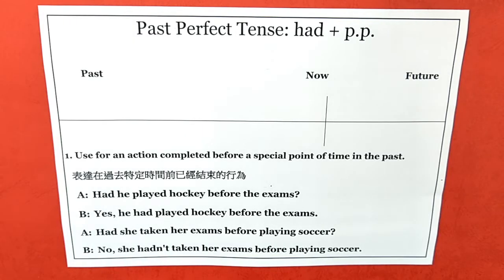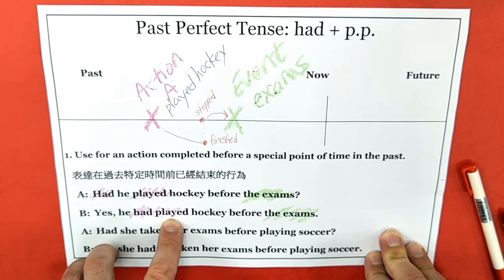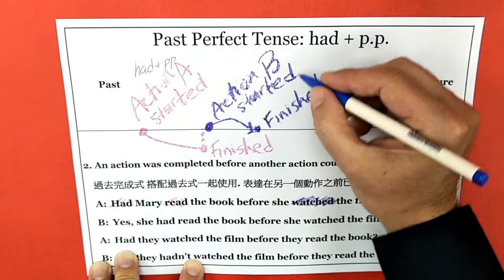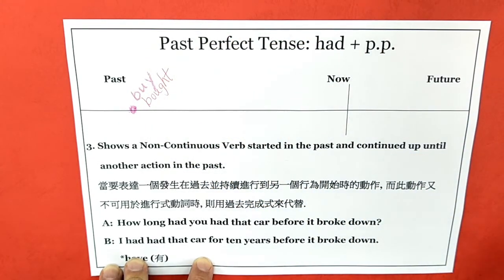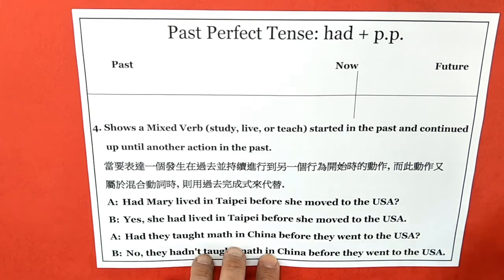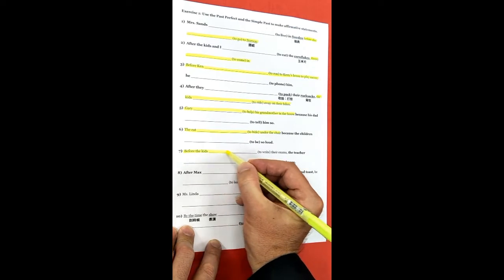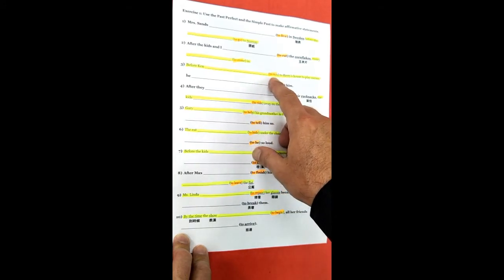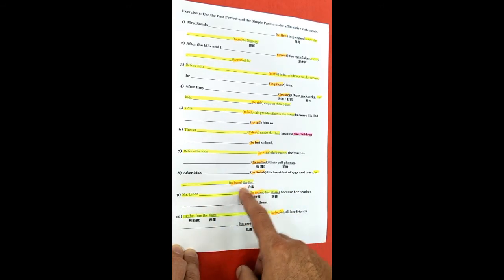12 Verb Tenses A - Past Perfect Exercise 1